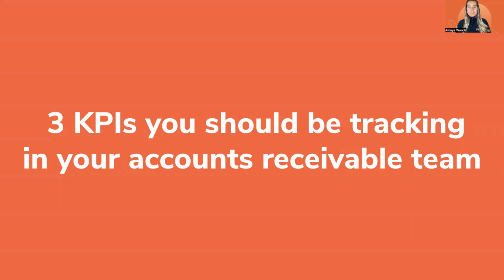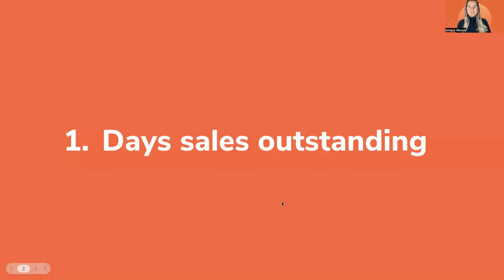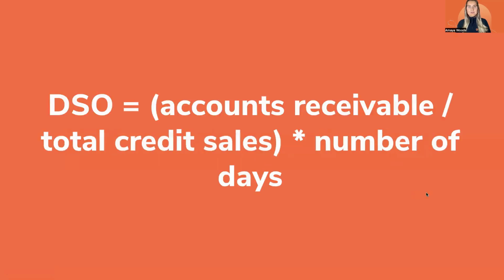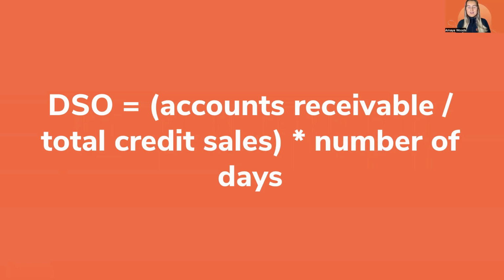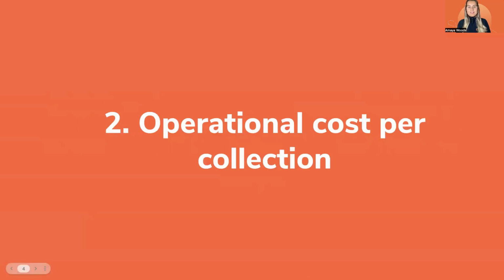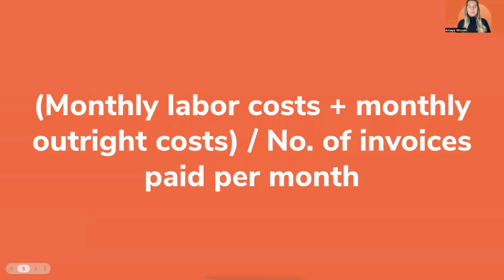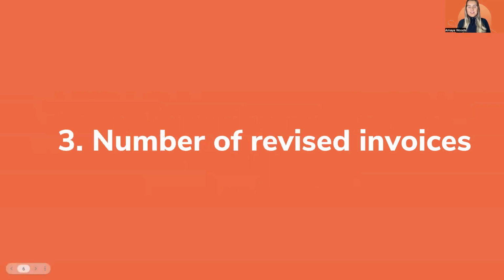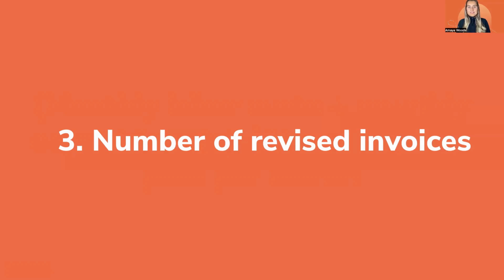3 KPIs you should be tracking